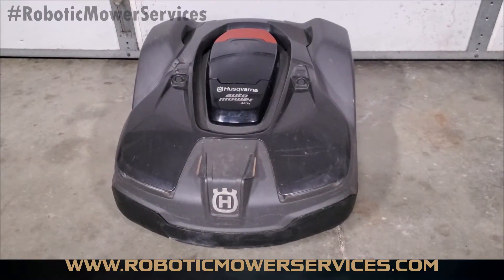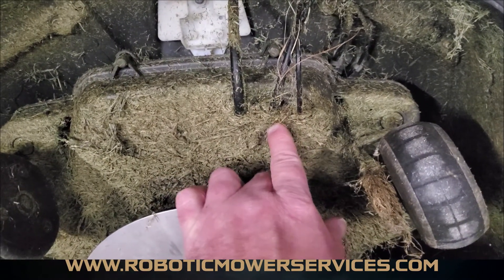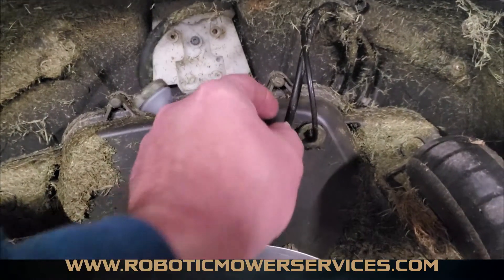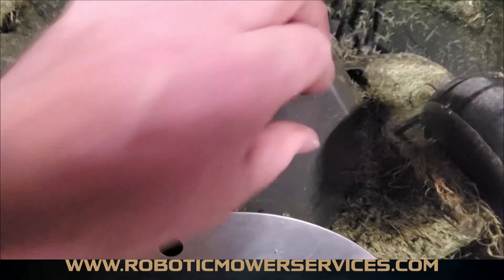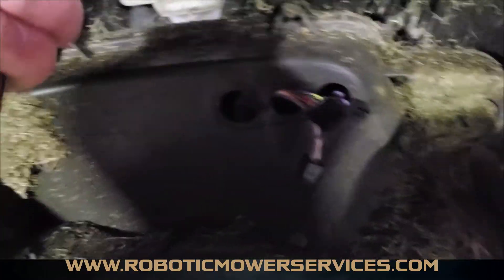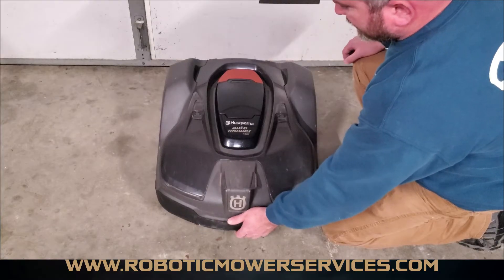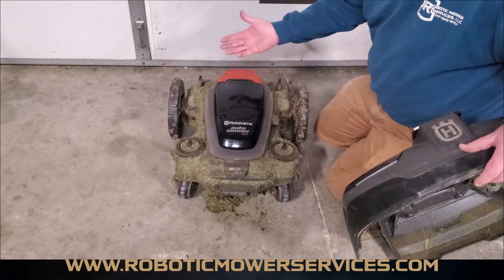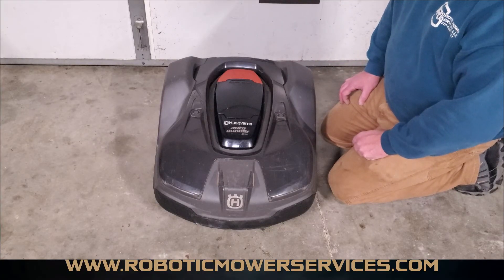Husqvarna Automower Top Cover Removal (300, 400, 500 Series Non AWD models)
Knowing how to remove the top cover of your Husqvarna Automower from the chassis is important for maintenance and repairs. In this video we show you the steps to take to be able to remove the top cover from 310, 315, 315X, 430X, 430XH, 450X, 450XH, 520, 520H, 550, & 550H Husqvarna Automowers. The first thing to do when attempting to remove your Automower's top cover is to make sure to clean off the bottom of the Automower specifically around the grommets where wires pass through to the inside of the Automower. Then carefully remove the grommets that have wires going through them and carefully pull the wire connectors through the holes in the lower chassis. Next unplug the wires at the connectors and be sure that they are hanging out of the lower chassis and will not easily go back inside of the lower chassis. With the wires unplugged and hanging free, hold down on the nose piece of the Automower in front of the keypad hatch while grabbing on to the front bumper of the mower. Give a firm tug straight upward on the front bumper until the top cover "pops" off of the joystick sensor(s). Then hold down on the keypad hatch cover right by the STOP switch and give a firm tug upward on the rear bumper until the cover "pops" off of the 2 rear joysticks. That is how you remove the top cover of your 300, 400, or 500 series (Non AWD) Husqvarna Automower. The top cover has to be removed when performing repairs to any internal components of the Automower such as wheel motors, circuit board, cutting motor height adjustment system, and several other components inside the Automower's chassis. Removing the top cover to clean dirt, debris, and grass out from between the top cover and chassis is also something that should be at least once a season or more if you have the time.

For more information about Husqvarna Automower, to purchase Automowers, to order parts, or for technical support, please

Husqvarna Automower 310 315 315X 420 430X 430XH 450X 450XH 520 520H 550 550H